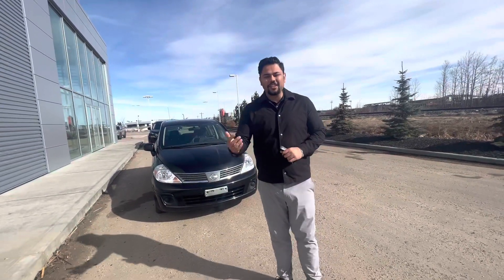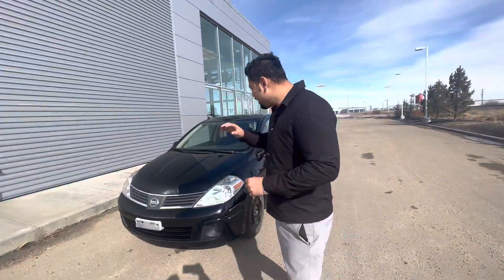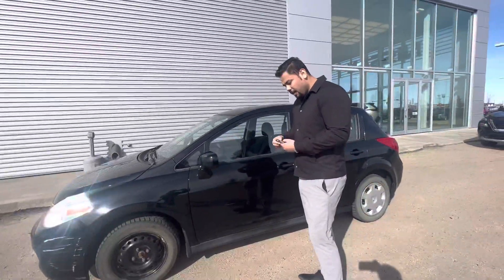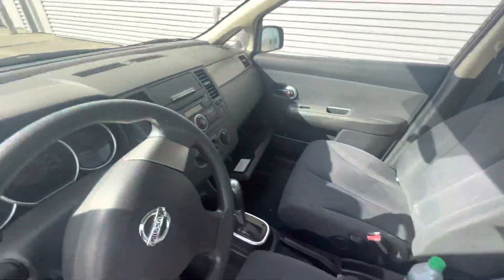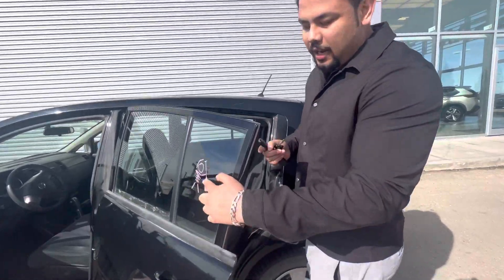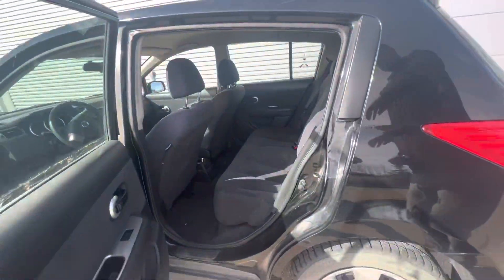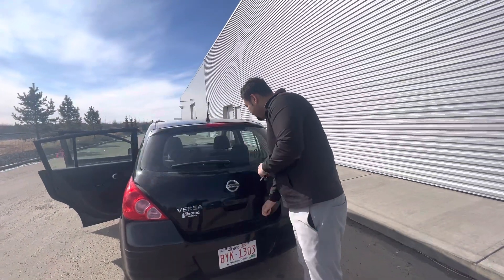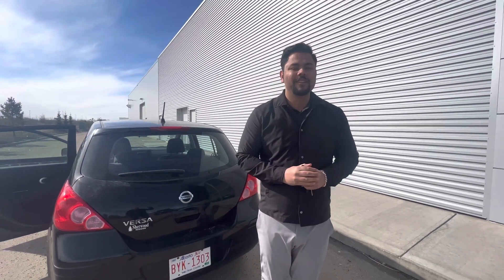Check this out!